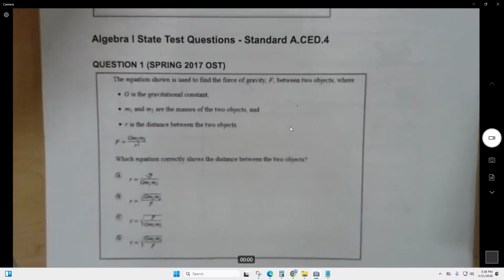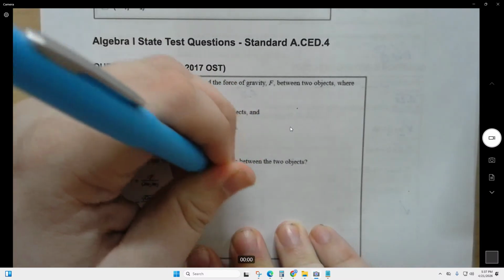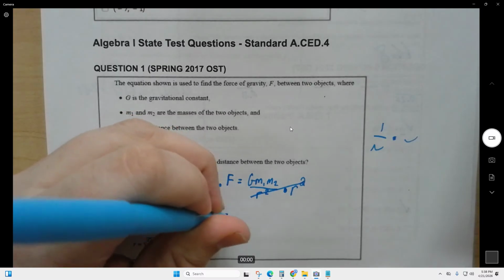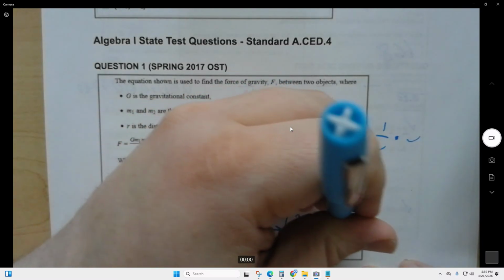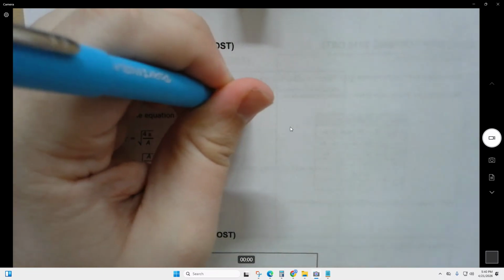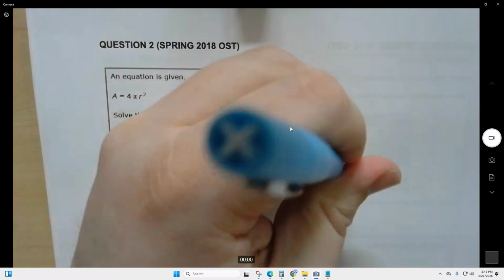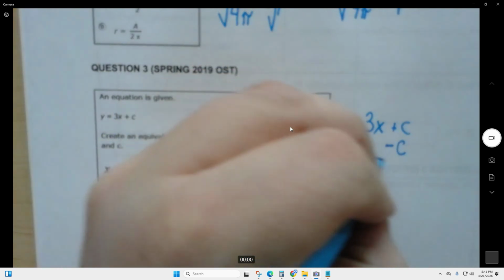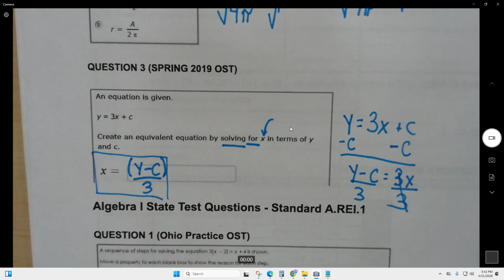Algebra I State Test Review - A.CED.4